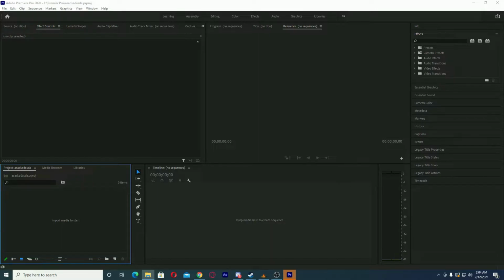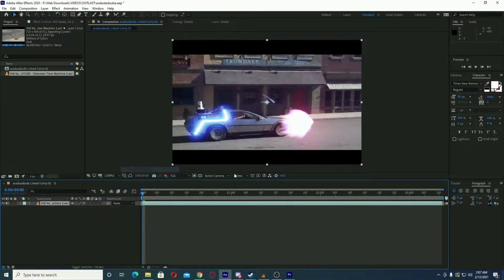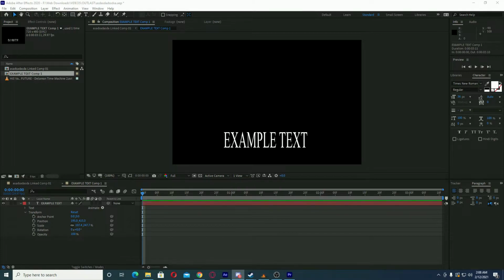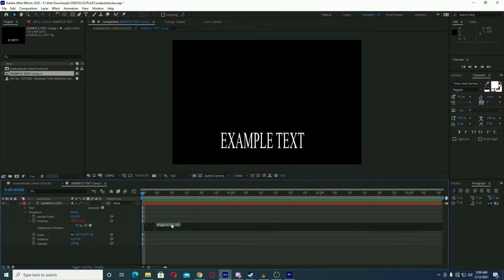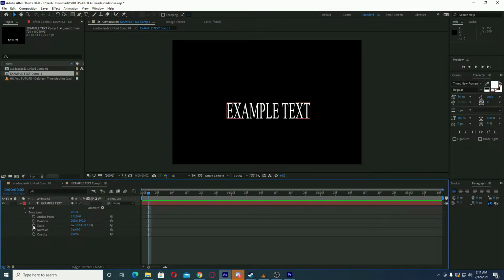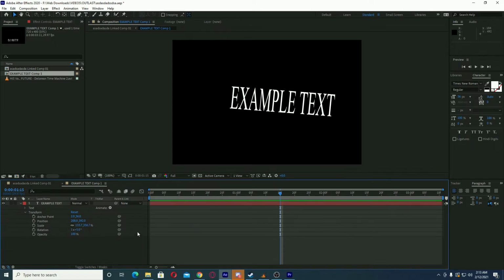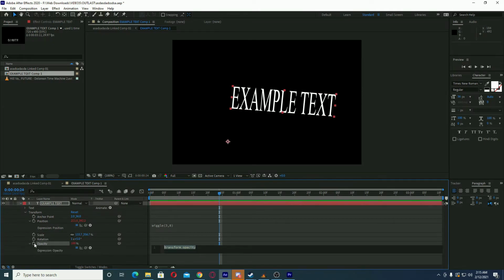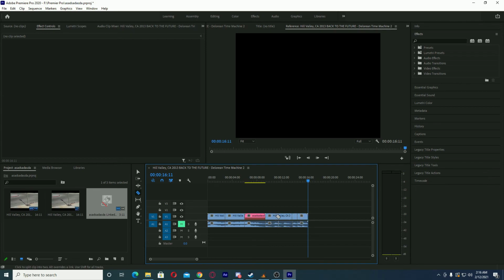ADOBE AFTER EFFECTS/PREMIER PRO | HOW TO ANIMATE YOUR TEXT ! | WIGGLE, FLICKER ECT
Today I demonstrate how to animate your text/subtitles using a command/expression
wiggle(x , y)
You can do this with just about anything you want ! Images, videos, text Ect